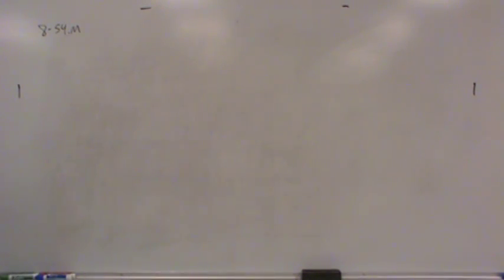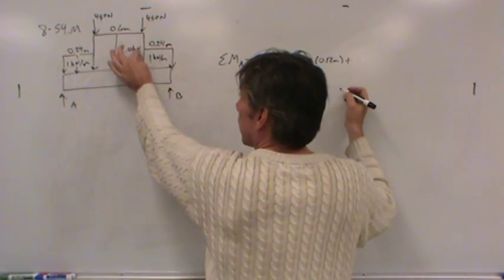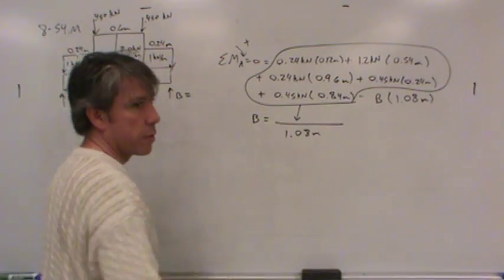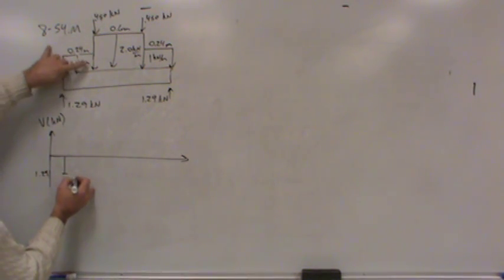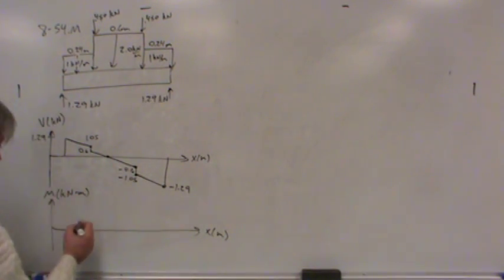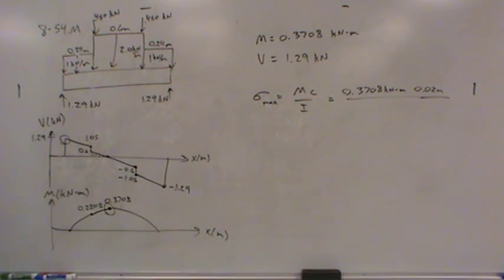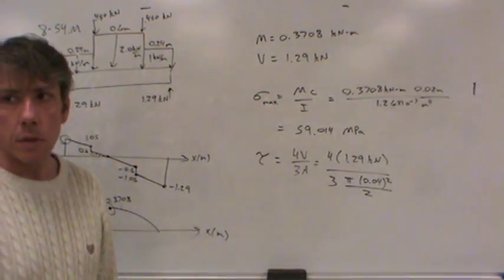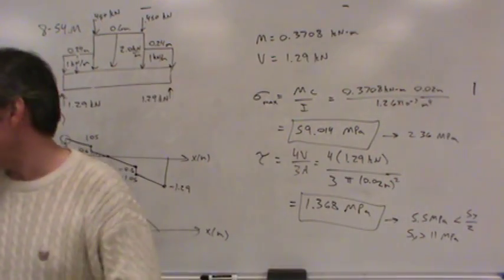MET 211 8 54 M